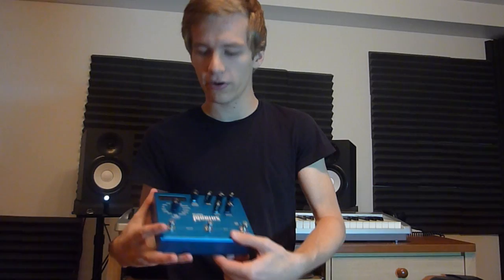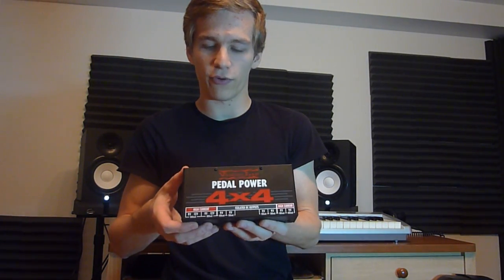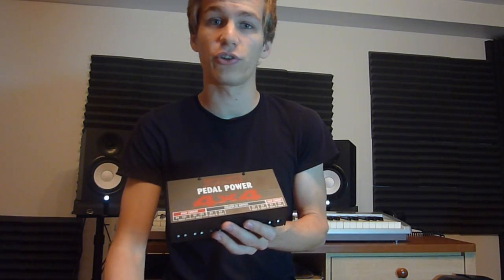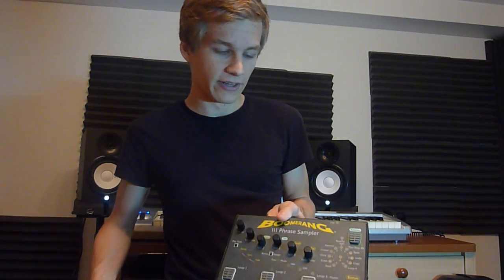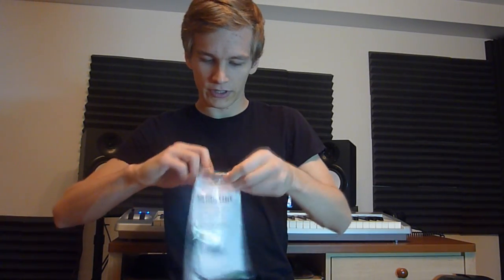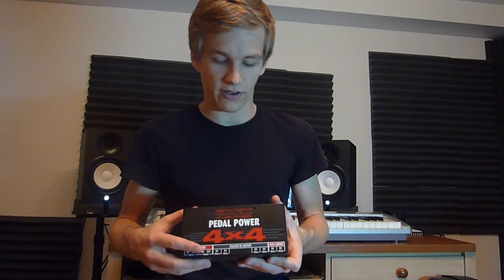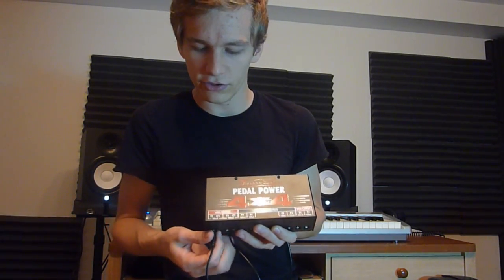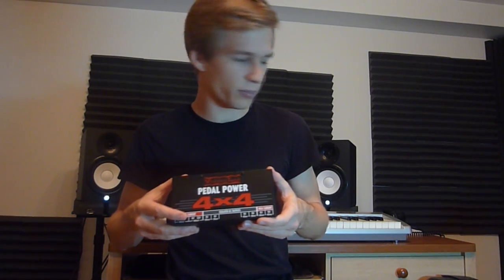Pedalboard Tips #3 - How to power a High Current Pedal (800mA) with a Power Brick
►► My Ambient Guitar Guide Is Now A Full FREE Video Course! Check it out!

Link to buy the ''Current Doubler'' cable on the Voodoo Lab website (the green connector)

With the Voodoo Lab 4x4, I'm able to plug 4 regular pedals, the Strymon Mobius, the Strymon Big Sky and the Boomerang Looper using a current doubler cable... all on the same power supply !

Many people think about the Pedal Power 2 Plus when they hear about Voodoo Lab power supplies. But, Voodoo Lab has other models that are more suited to the ambient guitarist that has many high current pedals !

The 4x4 is one of these. It's worth it to pay the extra 20$ compared to the Pedal Power 2 Plus and never worry about your current needs again !